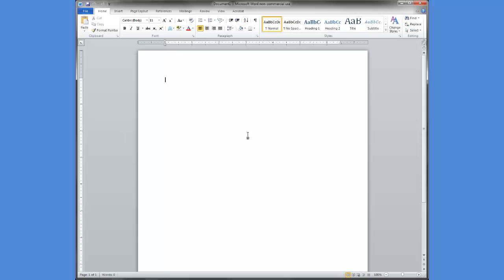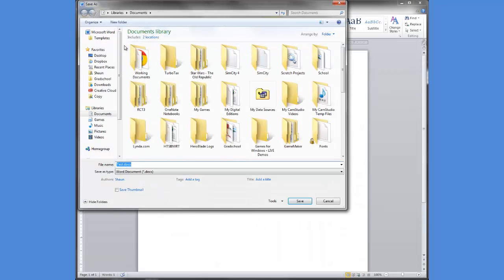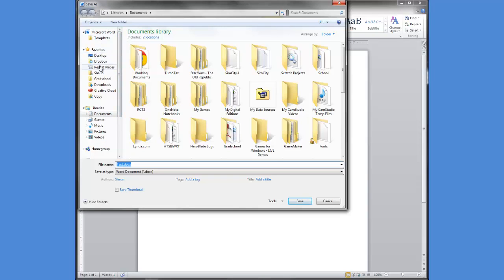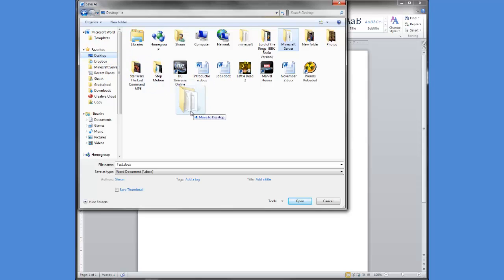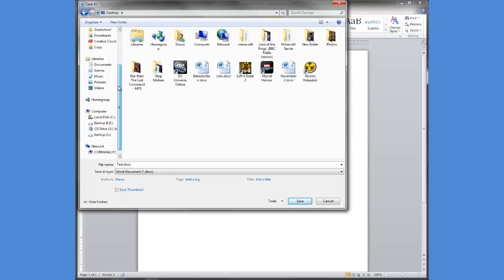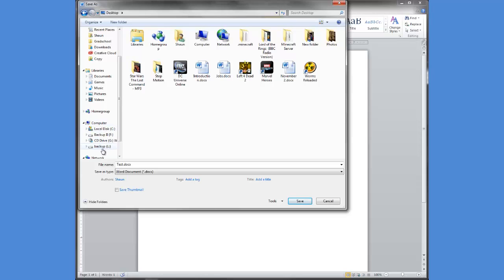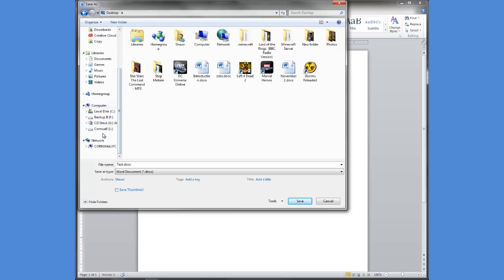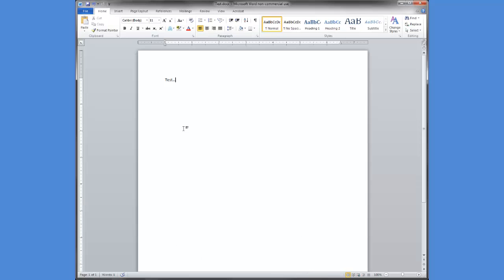Saving to a Flashdrive (Tutorial)